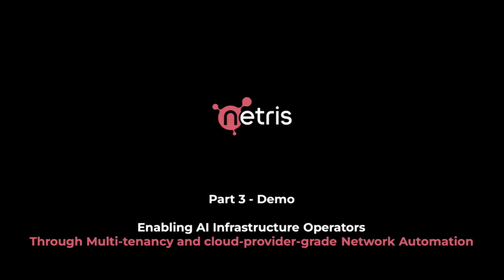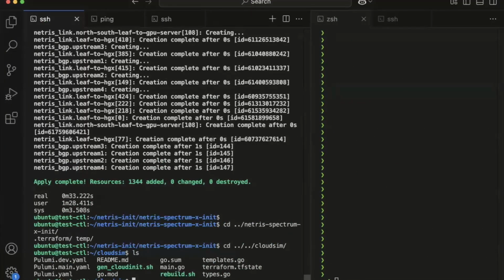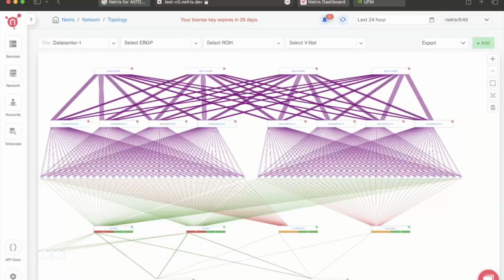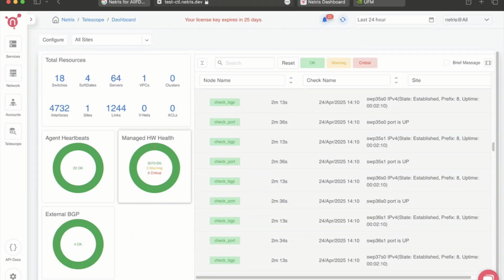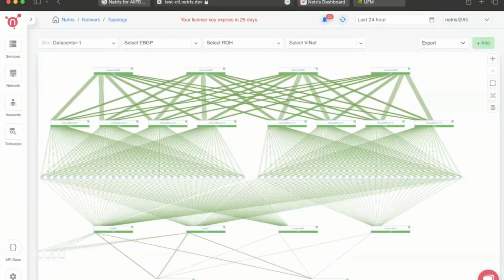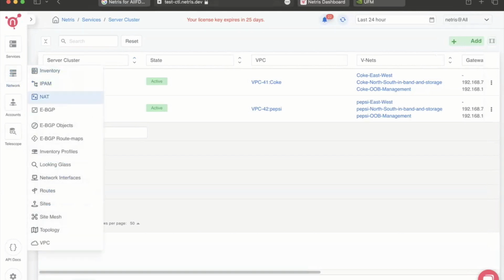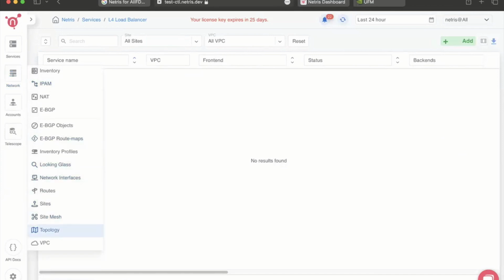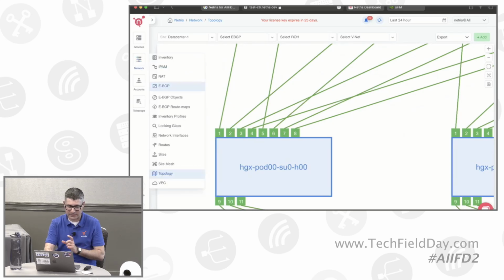Multi-Tenancy & Network Automation for AI Infrastructure Operators Demonstrated with Netris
Netris CEO Alex Soroyan demonstrated the multi-tenancy and network automation solution in AI infrastructure. The presentation began with a live demonstration of the Netris controller, showcasing how it facilitates the setup and management of AI infrastructure networking. Utilizing Terraform modules and a "CloudSim" simulation, Soroyan illustrated the process of initializing the controller, generating network configurations based on user-defined parameters, and creating a digital twin of the network for validation.

The core of the presentation focused on day-2 operations, specifically the creation and management of tenants and network isolation. Using templates, Soroyan showed how easy it is to establish isolated clusters (VPCs) for different tenants. These templates translate high-level server assignments into low-level switch port configurations, enabling a cloud-native approach to network management. The demo also highlighted the integration of Elastic IPs to expose the internal clusters to the outside world.

Finally, Soroyan discussed monitoring features, which automate the configuration of monitoring tools and provide network health checks, including link validation. The presentation also touched on InfiniBand networking, demonstrating Netris's capability to manage InfiniBand fabrics and integrate them with Ethernet networks. The key takeaways were automating network tasks, simplifying complex configurations through templates, and comprehensive monitoring capabilities, all contributing to a more efficient and manageable AI infrastructure environment.

Presented by Alex Soroyan,CEO and co-founder, Netris. Recorded live in Santa Clara, California, on April 24, 2025, as part of AI Infrastructure Field Day. for more information.